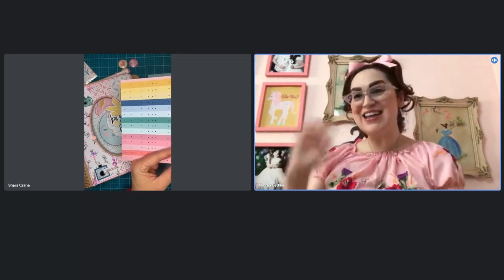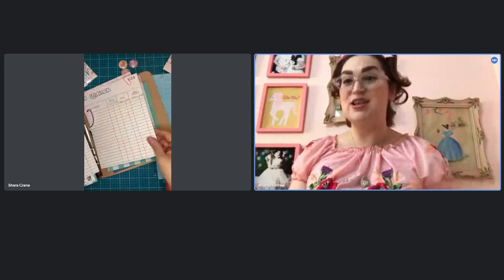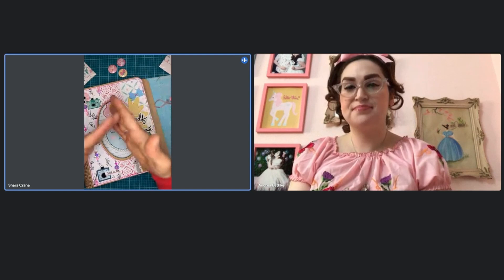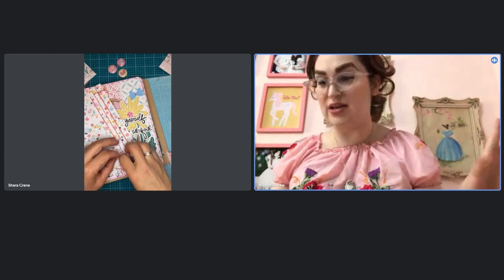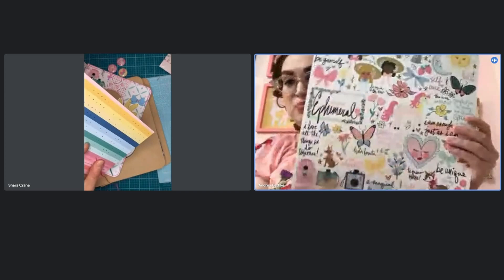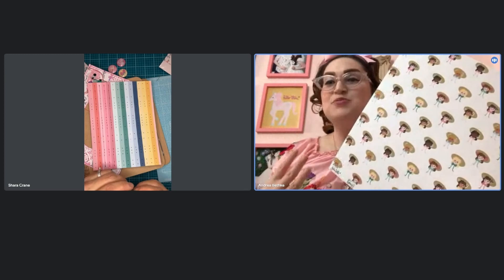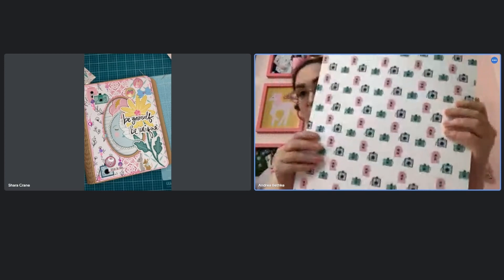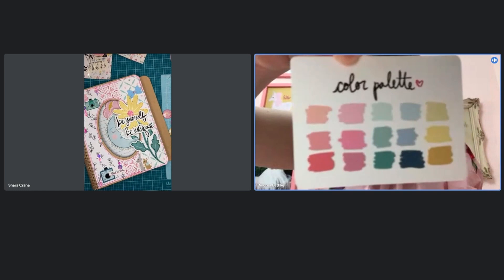Dearest Ephemeral - Class and Collection Overview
Andrea and Shara give an overview of what to expect from their new class collaboration, starting April 1st, and talk briefly about the collection designed to use along with the class, Dearest Ephemeral. for more information and to pre-register for the class and order your kit now!